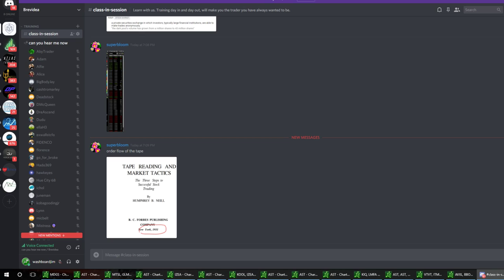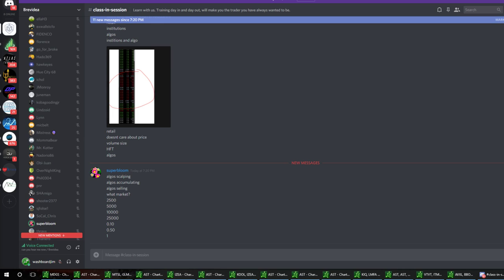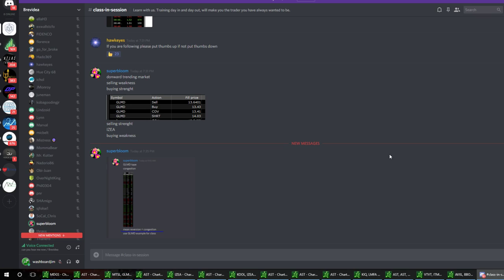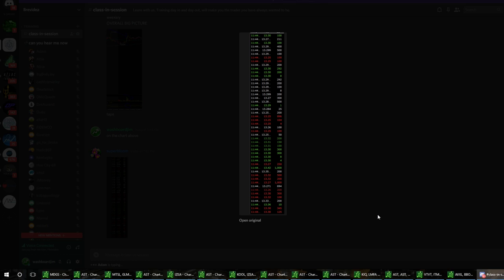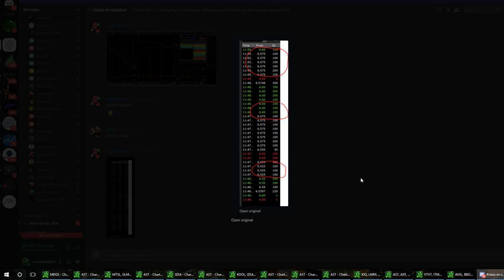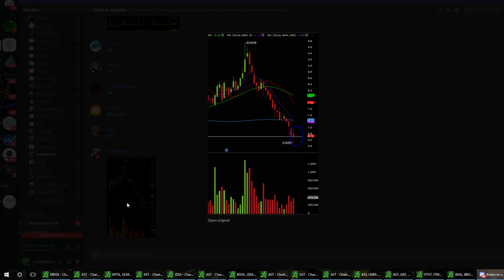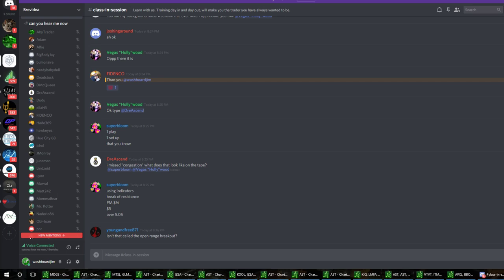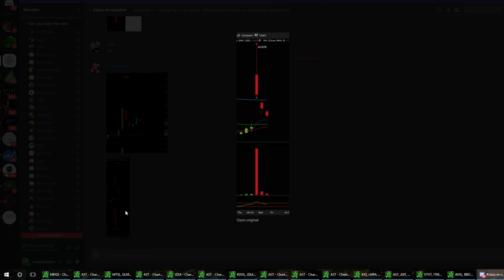James Howard Live Stream SuperBloom teaches tape reading , Time and sales, Stop Hunting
12 years watching and leaning the Market. developed a system what I call the Extended Trend line Channel Pattern. Follow me on Stocktwits and Twitter for posted alerts Trade at your own risk.